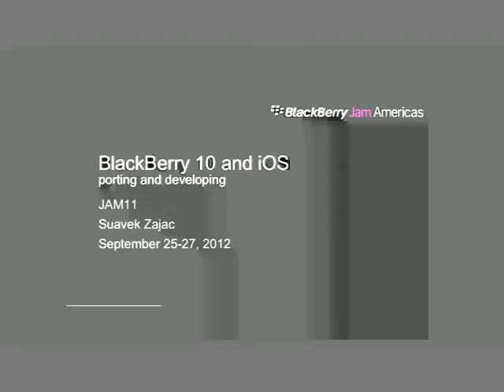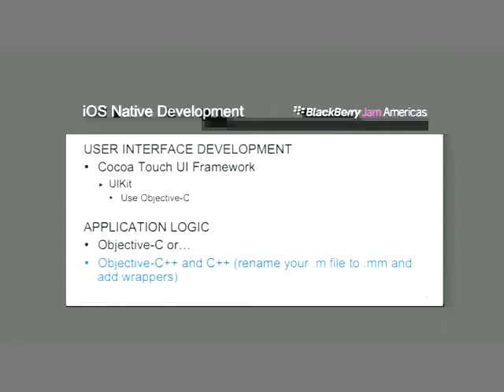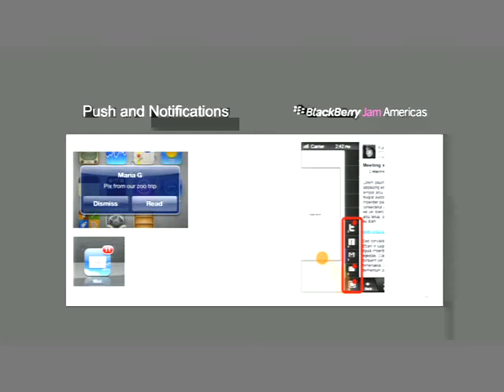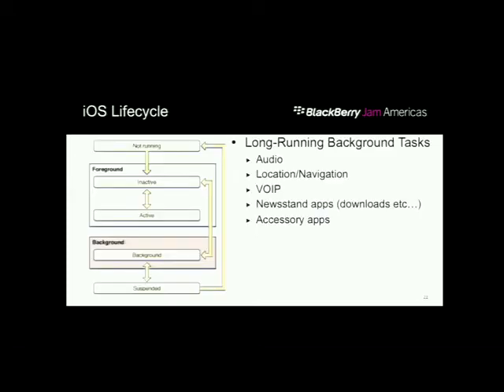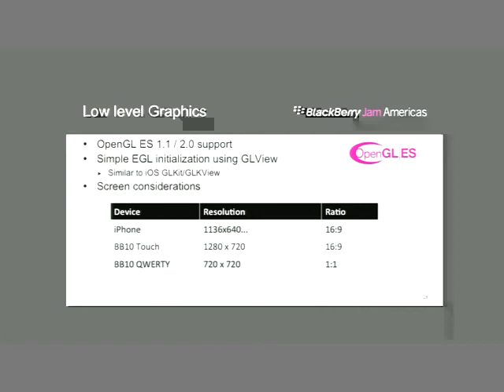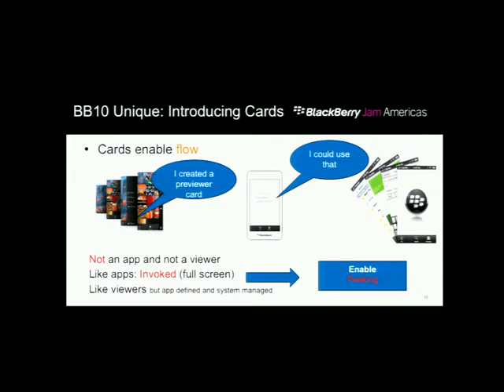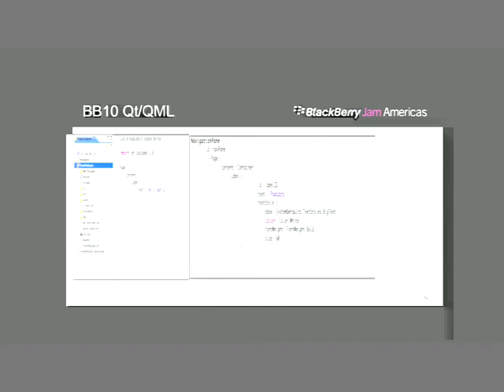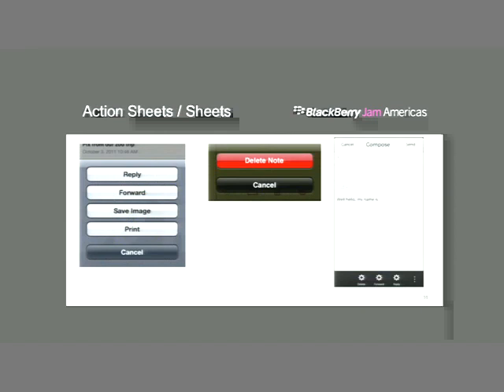BlackBerry 10 and iOS: Porting and Developing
JAM11 - Porting iOS, Suavek Zajac

Are you an iOS® app developer interested in porting iOS native applications to BlackBerry® 10? Join this session to learn how to get started with porting apps that use iOS UIKIt to BlackBerry 10 using the Cascades™ framework. We will cover the iOS and BlackBerry 10 platforms and frameworks, discuss similarities, differences and what to consider when porting applications. This session will focus on understanding iOS and BlackBerry 10 aspects of application lifecycle. Discover platform services offered and how to use them as well as aspects of UI design and implementation, networking and data persistence.